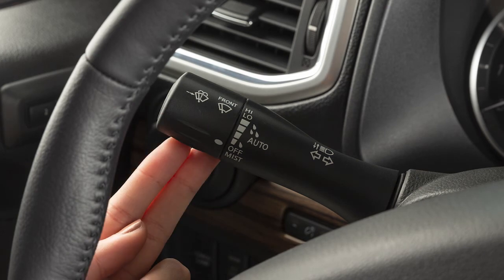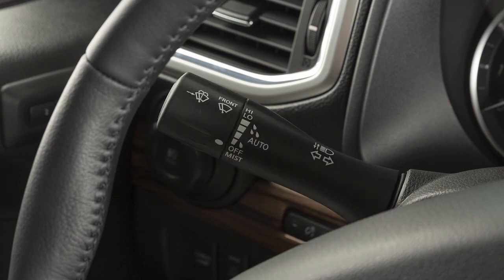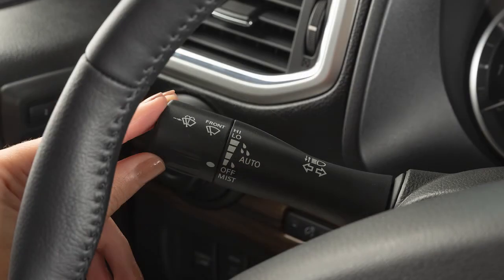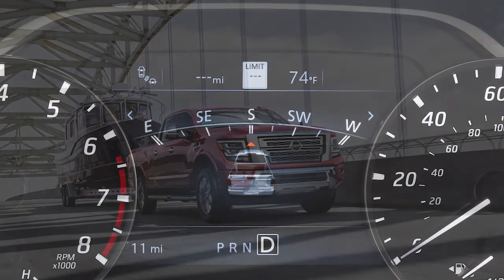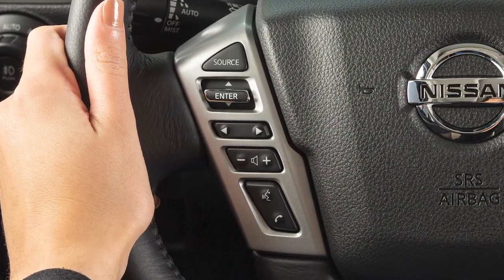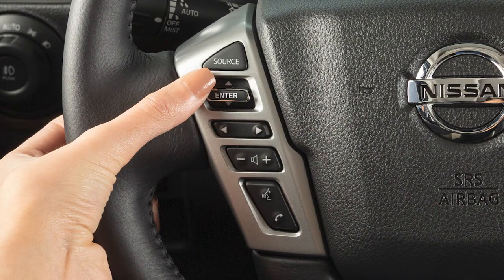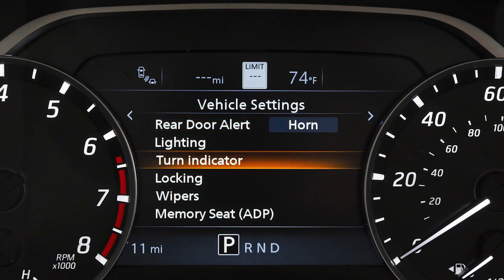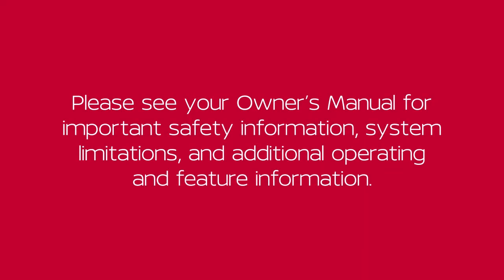2021 Nissan TITAN - Turn Signals